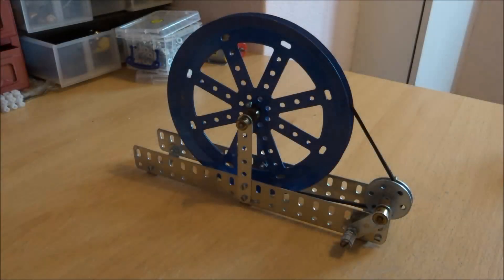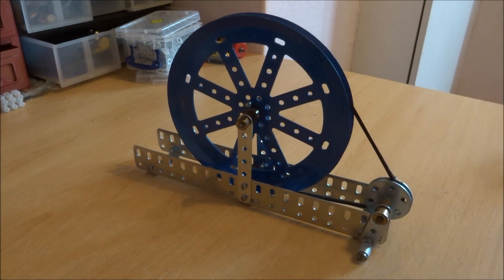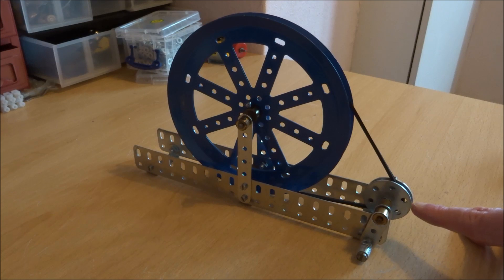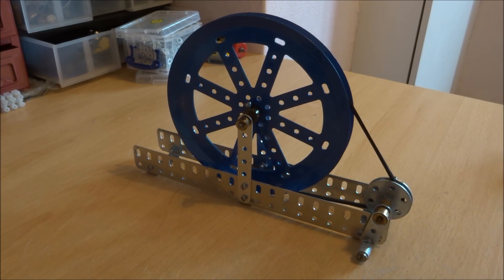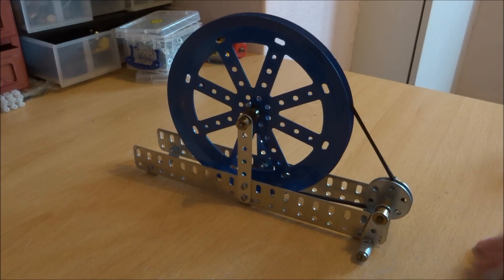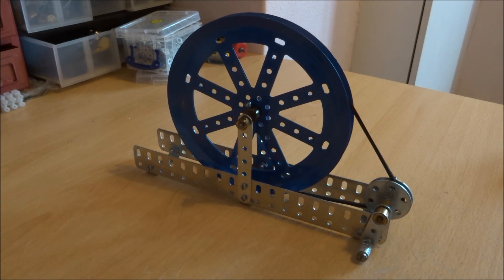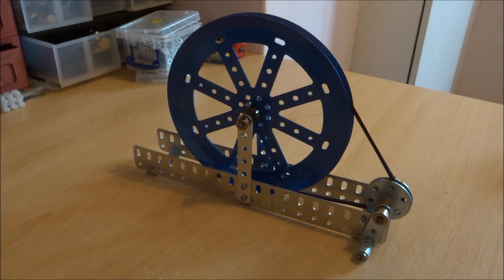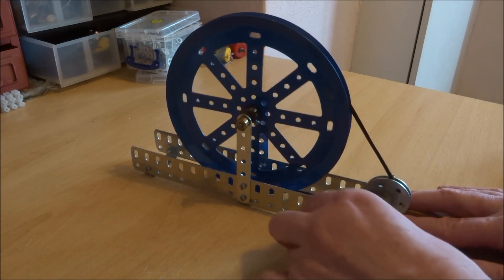Meccano Deep Groove Pulley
From the November 1968 Meccano magazine.